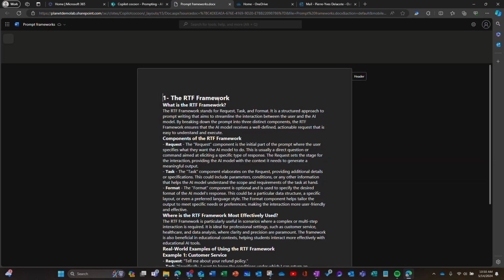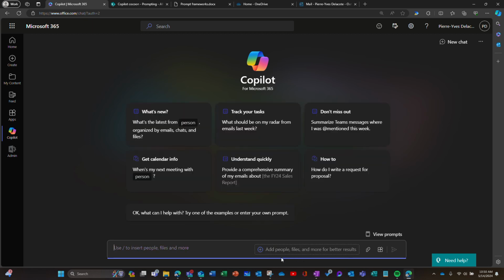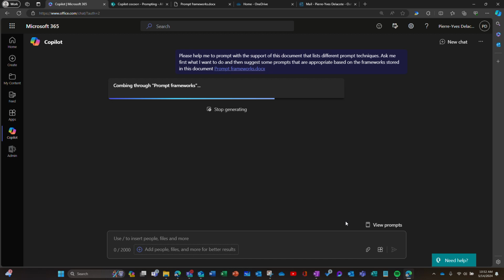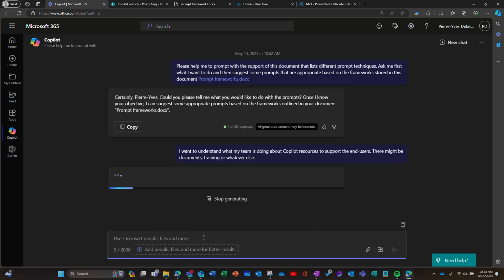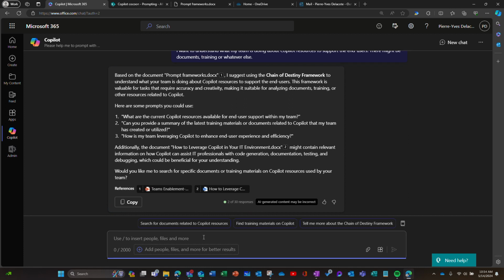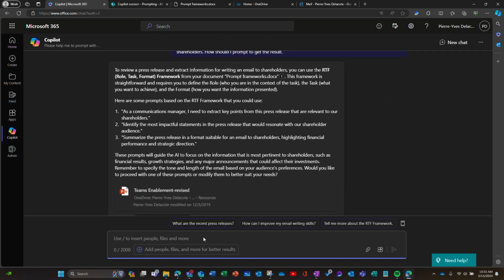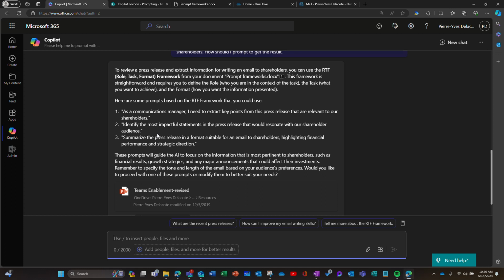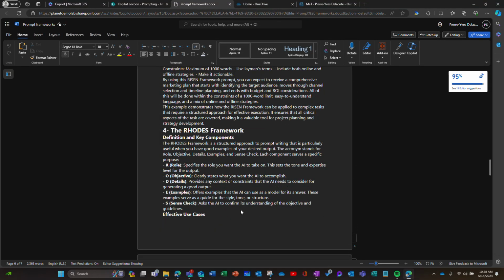Ask Copilot to help you find a good prompt